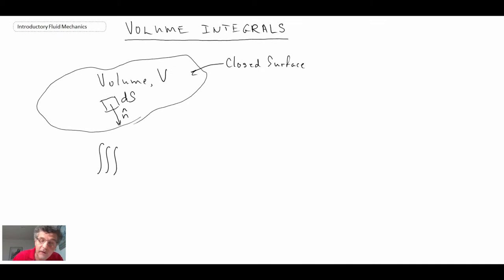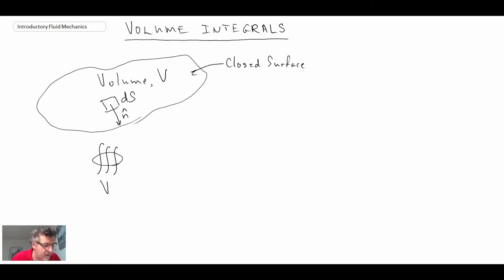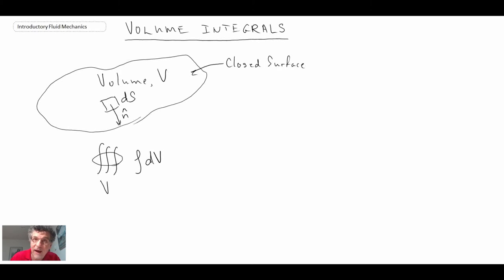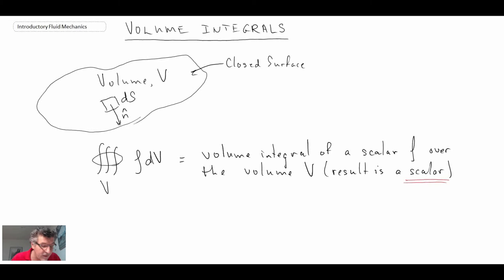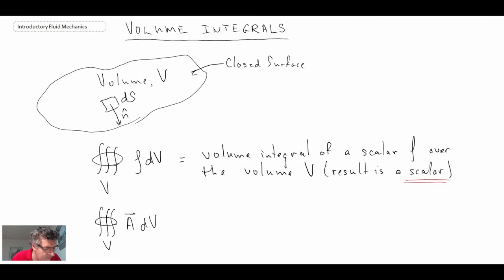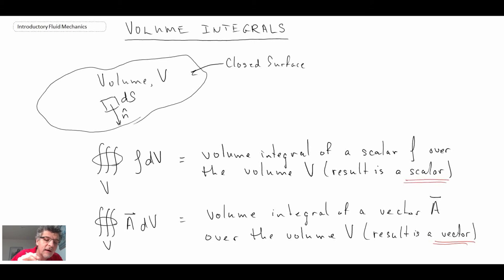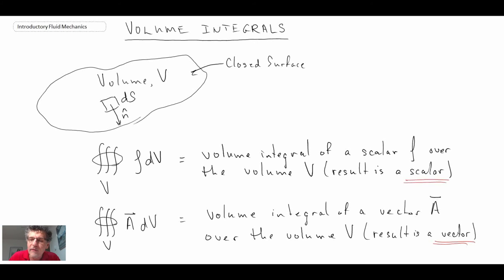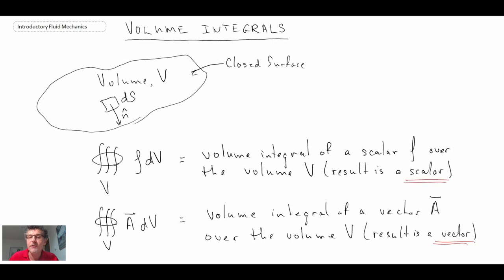Introductory Fluid Mechanics - Vector Review 7 - Volume Integrals